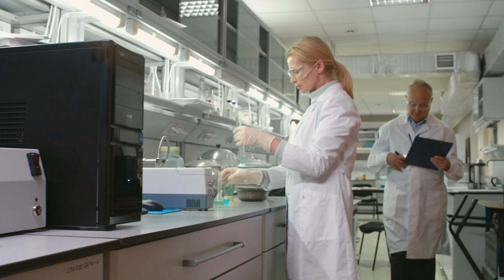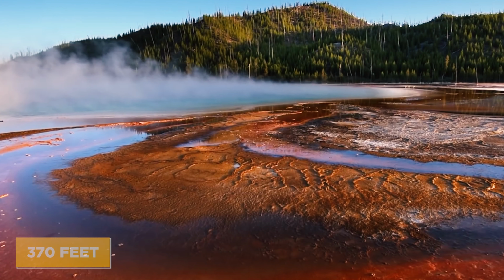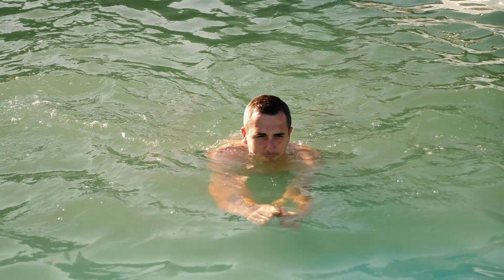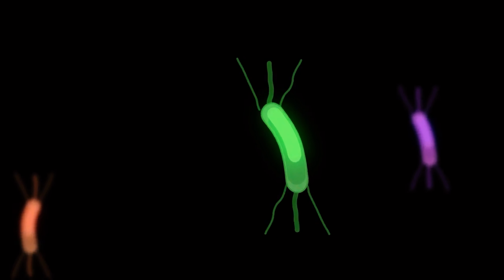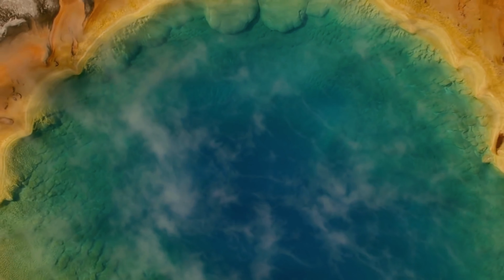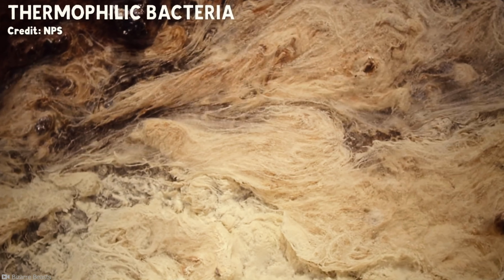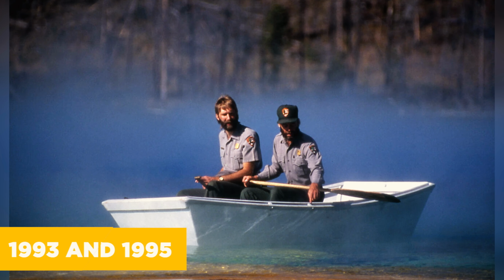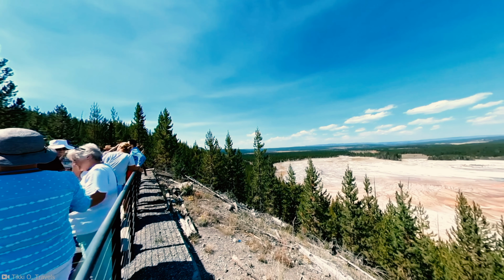Uncovering the Hidden Gems of the Grand Prismatic Spring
Without the discovery and preservation of the Grand Prismatic Spring there would have been no  PCR test!

Today we're uncovering some amazing things about the Grand Prismatic Spring including its role in paving the way for some key scientific discoveries that led to, believe it or not, the development of the PCR test.

🌎 In this video we uncover some amazing things about the Grand Prismatic Spring that draw in millions each year and have paved the way for some amazing scientific discoveries

✈️ Whether you enjoy solo travel, family friendly destinations or want to live abroad and thrive, the Grand Prismatic Spring is a perfect destination and should be on your upcoming places to see list.

💥 TRAVEL LINKS 💥

1️⃣ Watch the videos linked to above so you can discover more places to travel around the world

🏆 Our Goal 🏆

Here at FinnaTravel, our goal is to inspire you to travel by showcasing the beautiful world we live in and make it easier to get there. We love to travel and hope our videos are informative and invigorating!

🟪 Equipment I use:
Rode PodMic
FIFINE Microphone Boom Arm
Focusrite Scarlett Solo
DJI Mini 4 Pro Drone

✔ The information on this YouTube Channel and the resources available are for educational and informational purposes only.